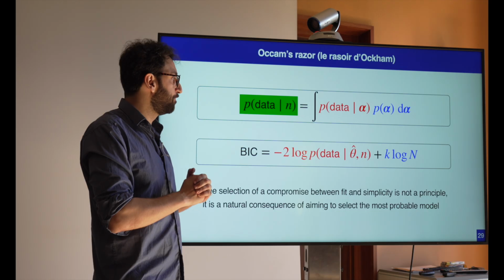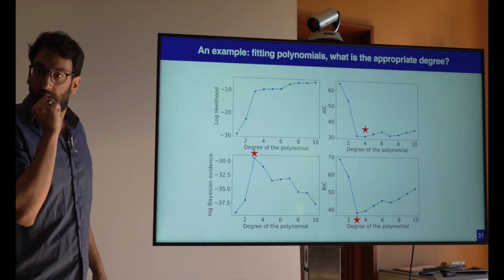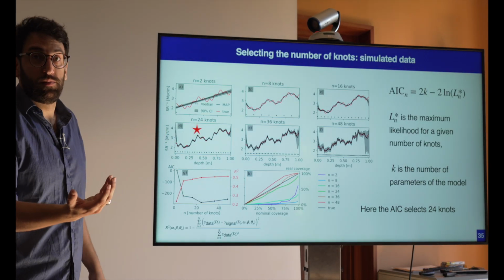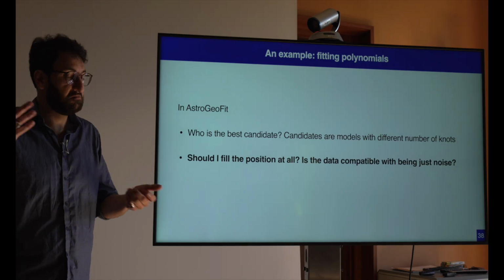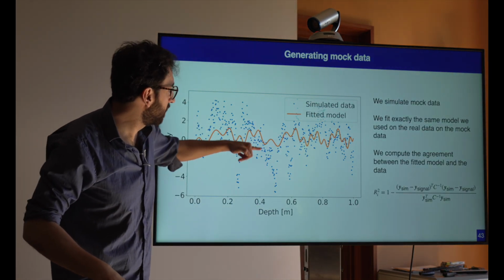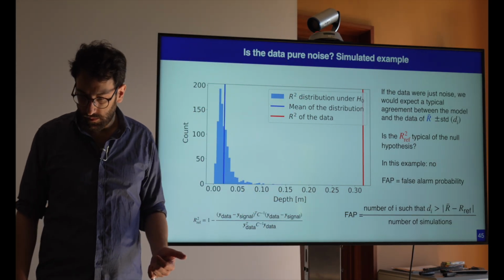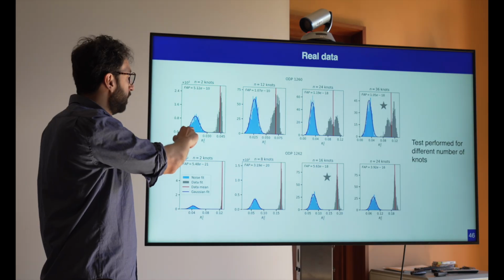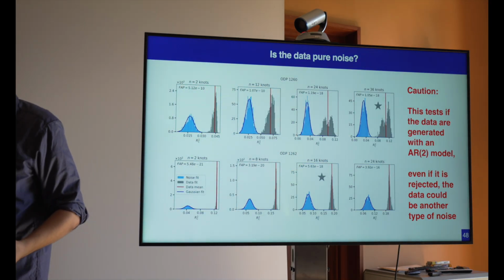The statistical framework of AstroGeoFit. 3. Selecting the model complexity. By Nathan Hara, LAM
This video is the third in a series of five lectures recorded during the AstroGeoFit Workshop (May 25–29, 2026). The series provides a comprehensive and accessible introduction to the theoretical foundations and practical applications of AstroGeoFit, an open-source software package for recovering time–depth functions and astronomical components from sedimentary records.

Video production and editing: J. Laskar